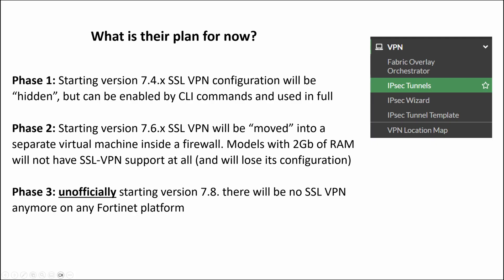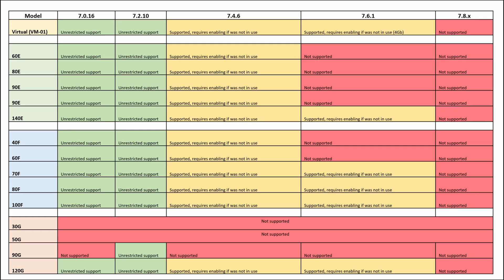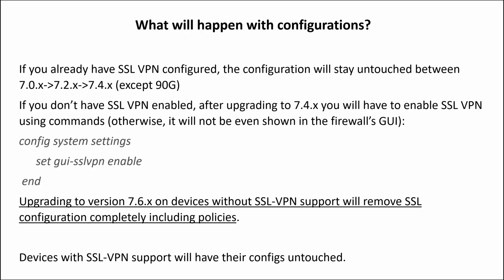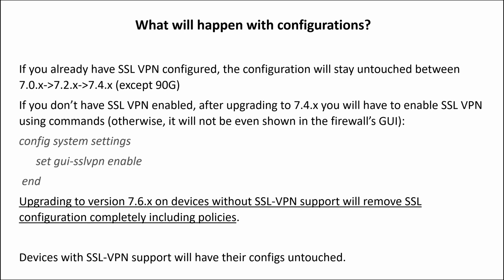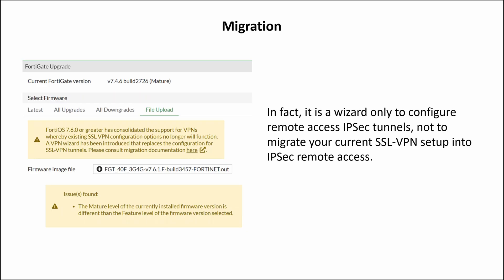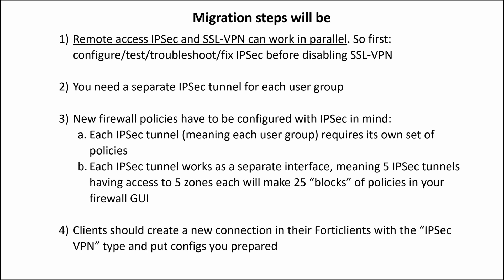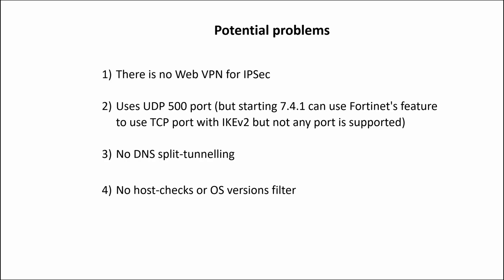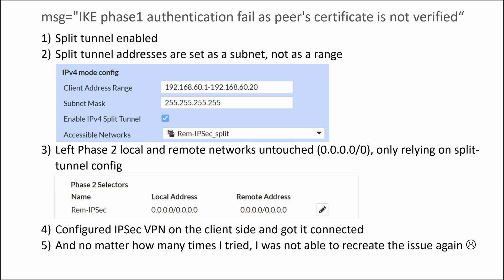Fortinet is giving up on SSL VPN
Fortinet is literally giving up on SSL VPN. Starting firmware 7.4 it is "hidden" in GUI by default, starting 7.6 SSL VPN will be gone from models with 2GB of RAM, and unofficially starting 7.8 it will be gone from all the FortiGate models completely.

This video has details about the change, migration options and steps.

00:00 Intro
00:09 WHY?!?
00:50 What is their plan for now?
01:39 Affected devices and firmware versions
02:53 What will happen with configurations?
03:40 What should be used instead?
04:19 Migration
05:40 Potential problems
07:20 And it is not all …
07:30 Outro